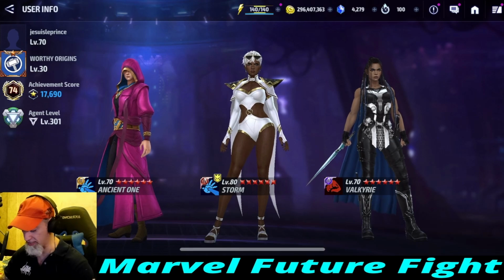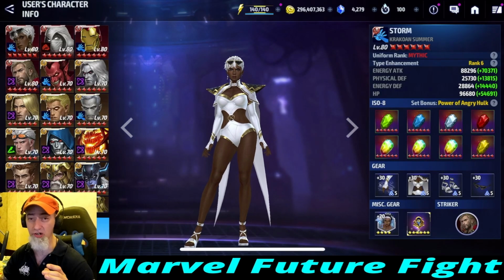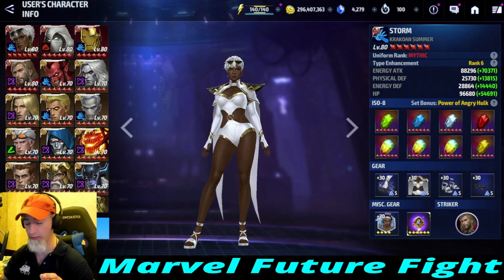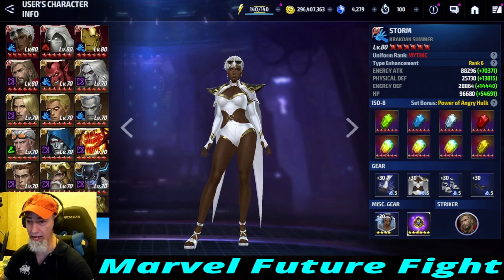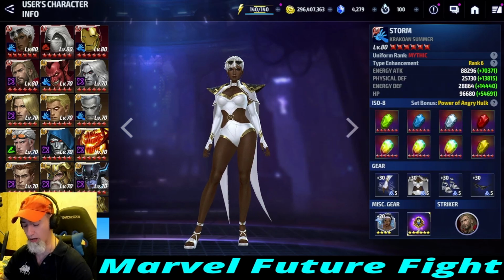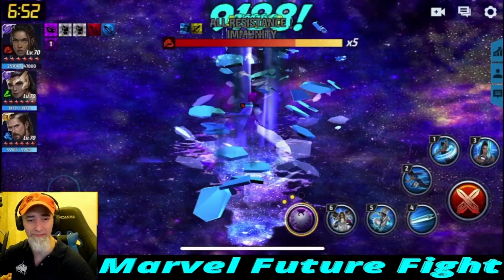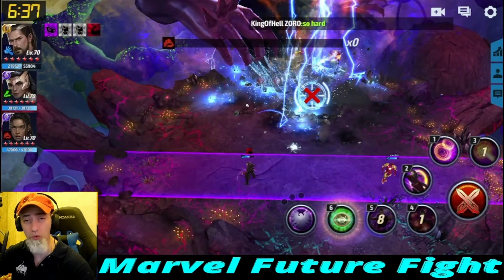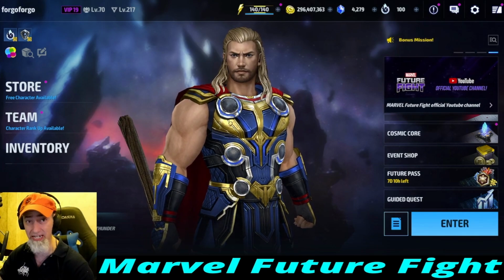T-4 Storm absolutely murders Dormammu! Marvel Future Fight